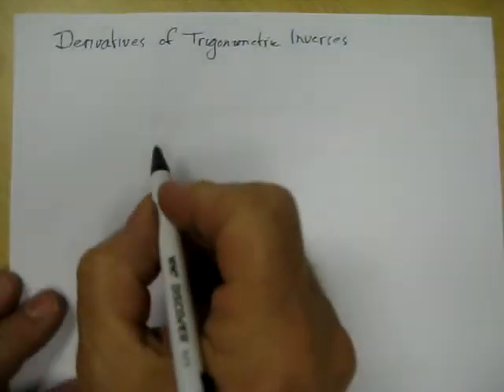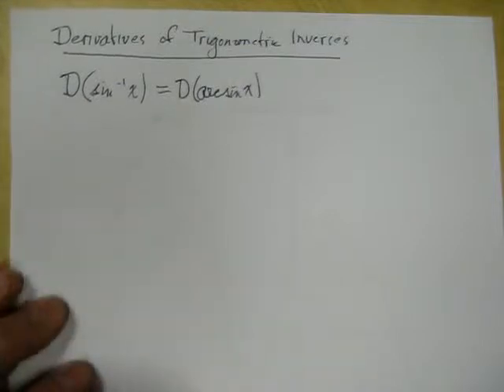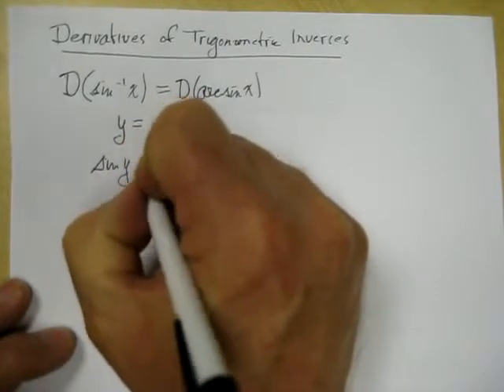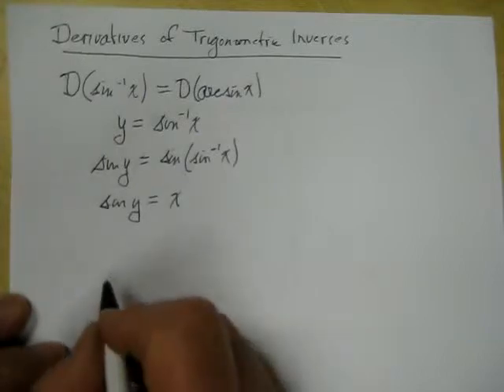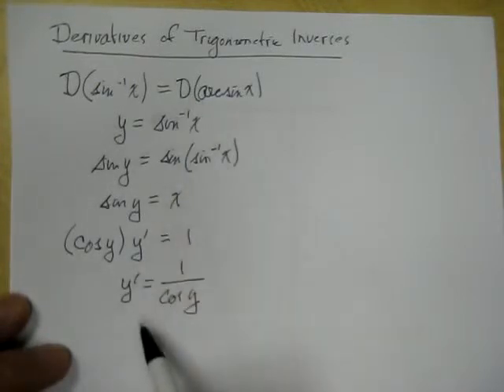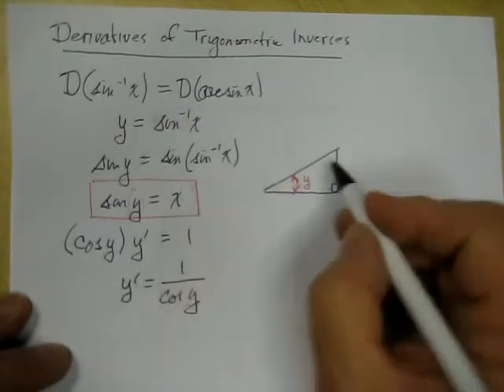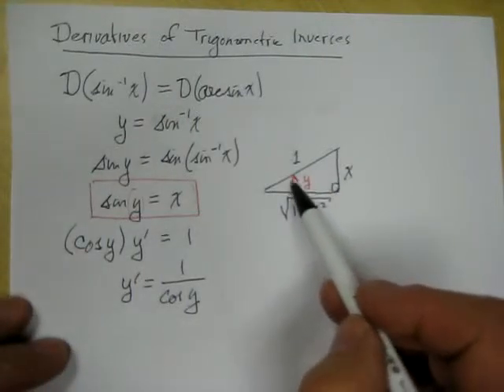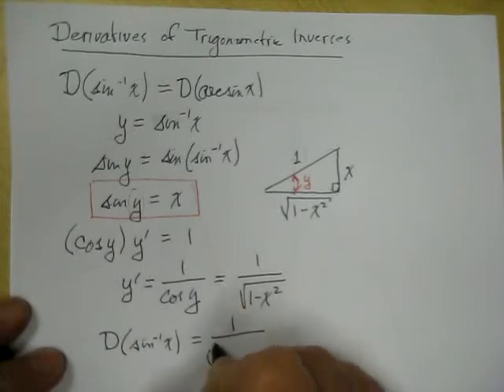DerivativeInverseSine.mp4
We find the derivative of the arcsine assuming we know know the derivative of the sine.  It should be emphasized, again, how important it is for us to find a proof that the derivative of the sine is the cosine.